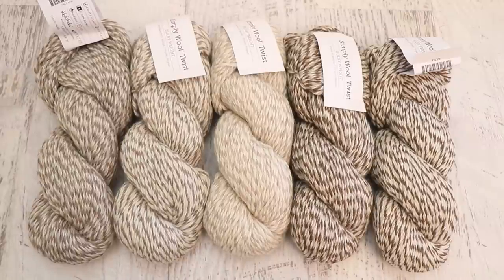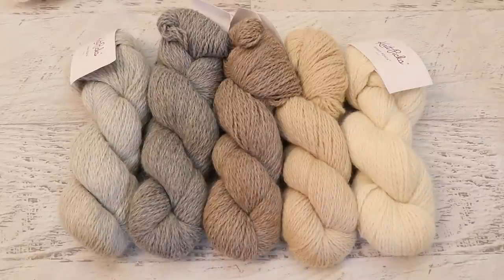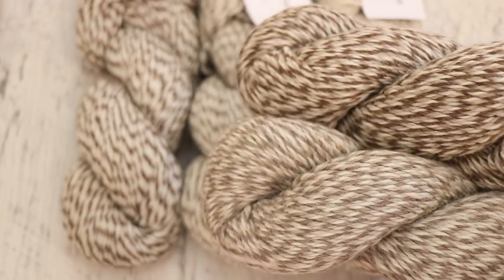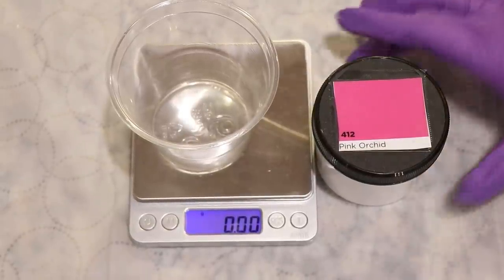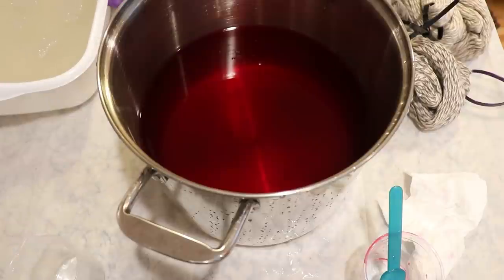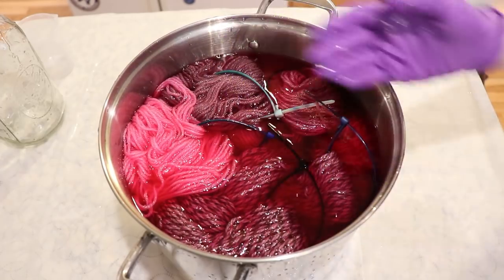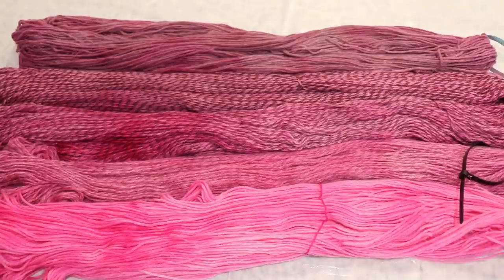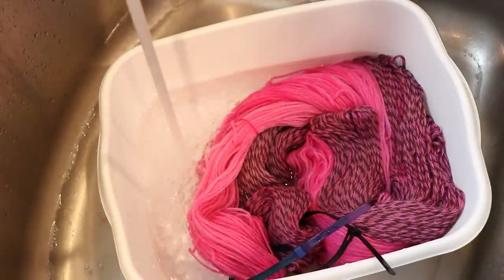Dyepot PS #42 - Dyeing Natural Wool Colors; KnitPicks Simply Wool Twists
ITEMS USED IN THIS VIDEO (or frequently used in my videos):
Simply wool Bulky (100% Eco Wool- Winnie & Wanda, Wordsworth & Wanda, Wallace & Wanda)

VIDEO CONTENTS:
[0:00] The yarn & the plan
Colors: Simply Wool Worsted in Winkle
Simply Wool Bulky Twist in: Winnie & Wanda, Wordsworth & Wanda, Wallace & Wanda
Bare Wool of the Andes Worsted
[2:55] Simply Alpaca
[3:55] Picking the colors I want to overdye
[6:13] Presoaking the yarn
Plain tap water for ~30 minutes
[7:38] Mixing the acid dye
Dharma Pink Orchid.  0.5% DOS
Dyeing 500 g of yarn, measured 2.5 g of dye
[8:41] The dyebath
24 cups of water + 2.5 g of Pink Orchid acid dye
No acid in the pot when I add the 500 g of yarn
[10:47] Adding the yarn to the dyepot
Add 8 more cups of water
[12:14] Adding vinegar
Add 150 mL of white vinegar (~10 Tbsp)
[13:00] Heat setting the yarn
30+ min, just below a boil
Turn off the heat and leave the yarn here to cool for 30 min before removing it.
[14:40] Removing the yarn from the dyebath
[15:43] Looking at the wet yarn
[16:54] Washing the yarn
[18:04] The finished Dry yarn and conclusions